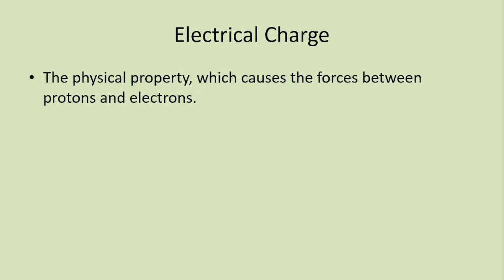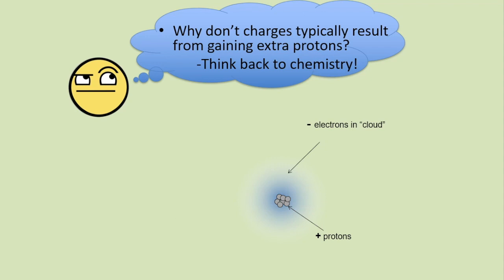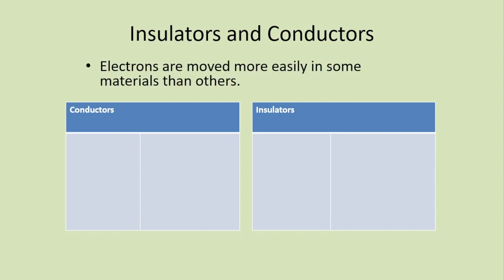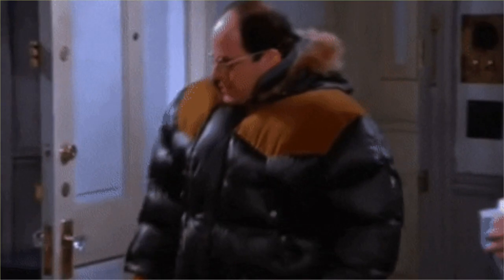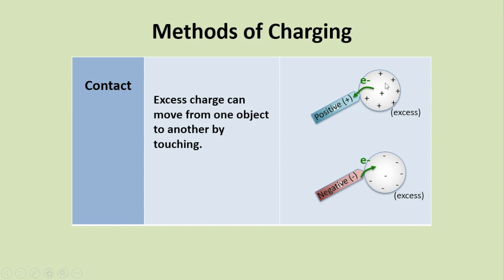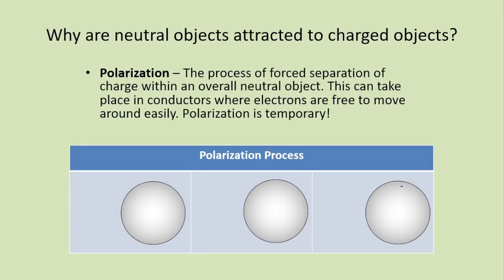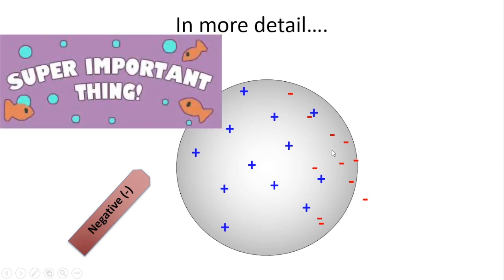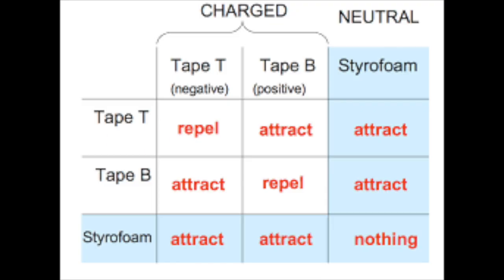Notes: Electrostatic Basics Honors No Music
This video is about Notes: Electrostatic Basics Honors No Music